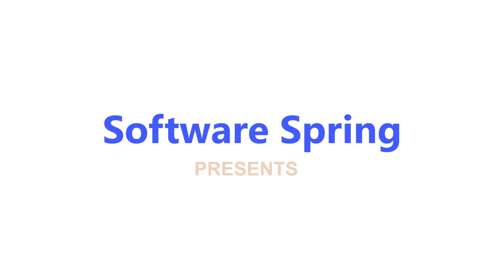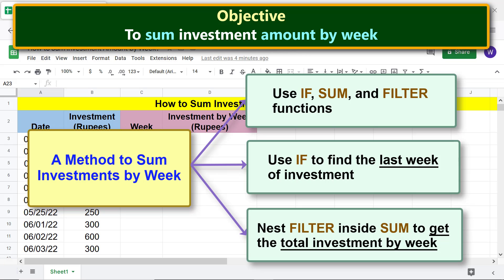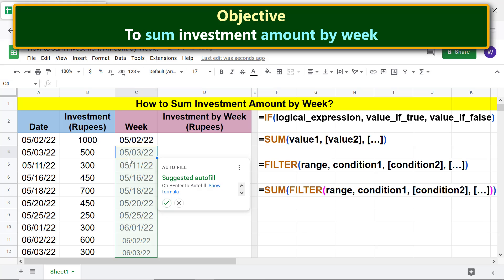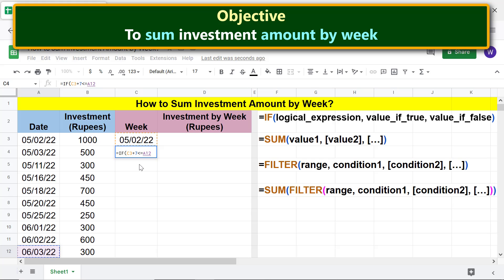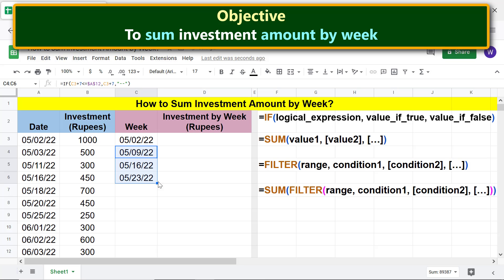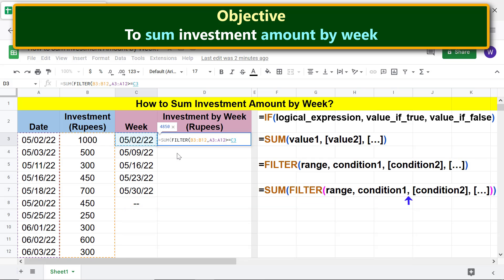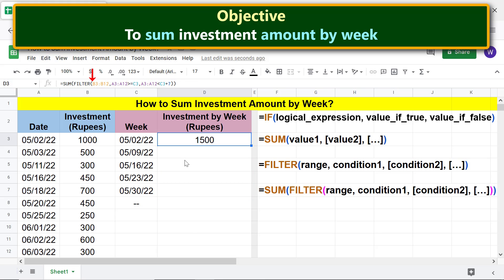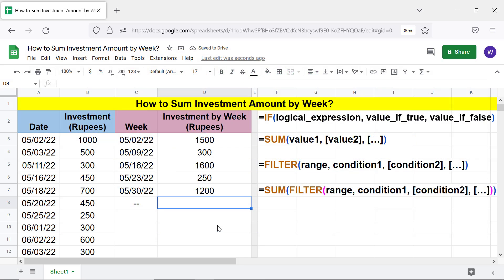Google Sheets | How to Sum Investment Amount by Week | SUM-FILTER Functions | Spreadsheet Tutorial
In Google Sheets, you can sum numbers by week.  Let's consider an example:  Assume you are investing in a mutual fund on a weekly basis.  You can calculate the amount invested, for example, by week.

A Method to Sum Numbers by Week

In this method, we will nest the FILTER function inside the SUM function to sum the investment amount by week.

SUM Function

SUM adds one or more numbers.

Here is the format of the SUM function formula

=SUM(value1, [value2], [...])

FILTER Function

FILTER filters data, based on one or more conditions.

For more information on SUM and FILTER, please refer to their separate tutorials whose links are given below.

How to Use IF in Google Sheets?

Use IF to test a logical expression and assign a value based on if the logical
expression is true or false:

How to Use SUM in Google Sheets?

To add two or more numbers, a method is to use the SUM function:

How to Use FILTER in Google Sheets?

Use the FILTER function to extract data based on one or more conditions:

How to Get Number of Weeks between Dates in Google Sheets?

Here is the link to the step-by-step video tutorial on getting the number of weeks between dates and also the number of fractional days:

How to Use ROUND, ROUNDUP, and ROUNDDOWN in Google Sheets?

Get to know more about these three functions with this step-by-step video tutorial:

How To Use LCM in Google Sheets?

This is the link to the step-by-step video tutorial on using the LCM function to get the least common multiple of one or more numbers:

Main Steps to Sum Investment Amount by Week

Assume that the dates of investment are in the range A3 to A12 and the corresponding investment amounts are in the range B3 to B12.

First, we have to add 7 to the starting date of investment to get the first day of next week.

Type the starting date of investment in a cell. Assume this cell address is C3 and the last date of investment is in cell A12.

In cell C4, type the IF function formula that checks whether c3+7 is less than or equal to the last date of investment.  If it is, IF returns C3+7, which will be the date in cell C4.  Otherwise it returns two dashes.  Copy this formula down the cells till the value in a cell, immediately following
the cell with a date, is "--".

Nest SUM inside FILTER

Assume you want to sum the investments by week, starting from cell D3.

In cell D3 type the SUM-FILTER function combo formula.  The FILTER function checks whether the dates in the range A3 to A12 is greater than or equal to the date in cell C3 and whether the dates in the range A3 to A12 is less than C3+7.  If these two conditions are met, FILTER returns the investment amounts to SUM, which then returns the sum of the amounts in the first week.

Copy the SUM-FILTER function combo formula till the cell which has a corresponding date to the left, to get the sum of amounts in the subsequent weeks.

Take a look at this video tutorial, which gives the steps to use the Google Sheets to sum numbers by week with an example.